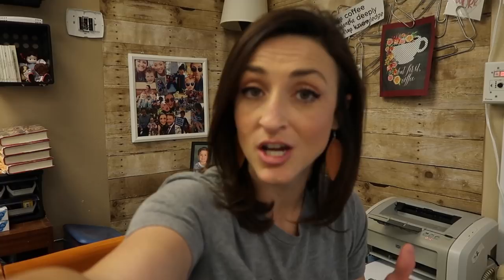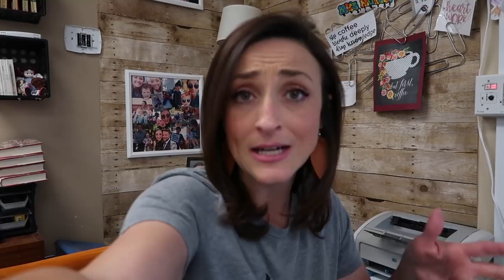IDENTIFYING BIAS & CREDIBILITY | High School Teacher Vlog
Take a look at the Identifying Bias Stations I put together for my 10th-graders, as well as what we did to explore & discuss satire, and what is coming next week with source credibility and research!

Want free stuff and to hang out with me (virtually) every month or so?